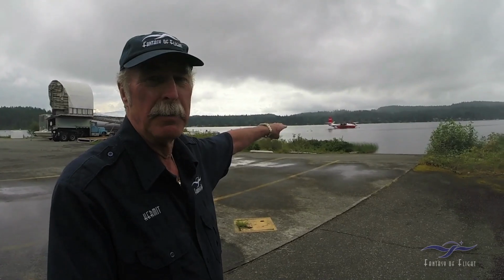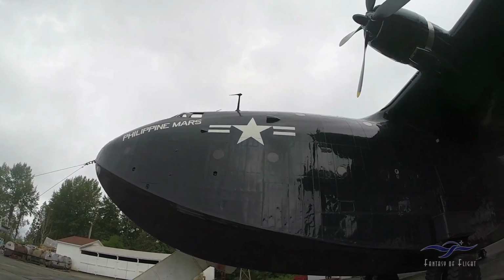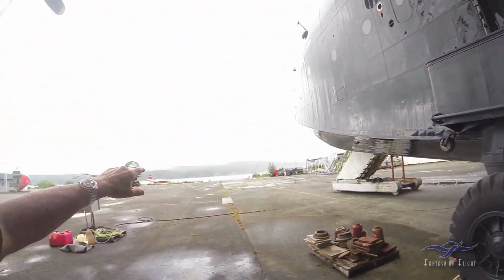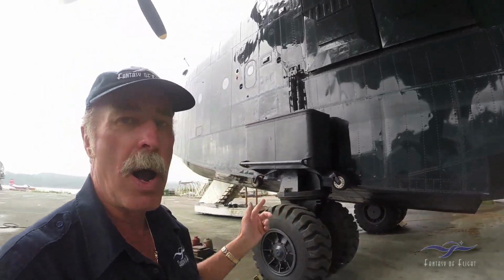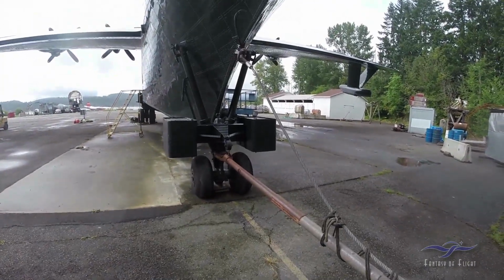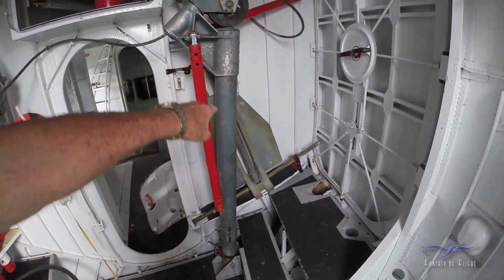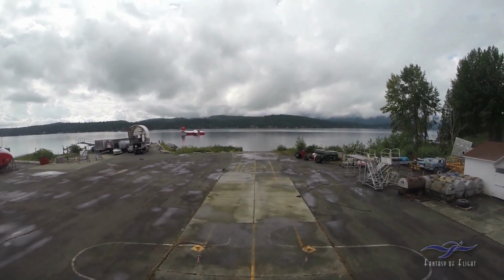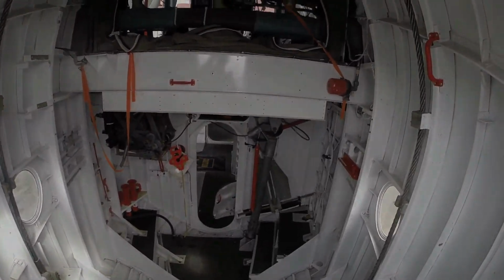MARTIN “PHILIPPINE” MARS - Tour Part 1 of 3 - Upper & Lower Hull Tour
While up in Vancouver in July 2016, to do some flying in the Martin "Hawaiian Mars," I was able to do a Kermie Cam walk through on the Martin "Philippine Mars" that was also based there. It's an amazing aircraft that I'm sure you'll enjoy seeing up close.This is Part 1 of the 3 part series. Enjoy!